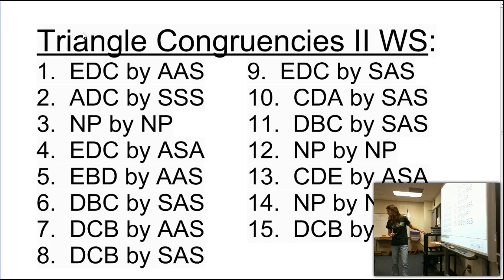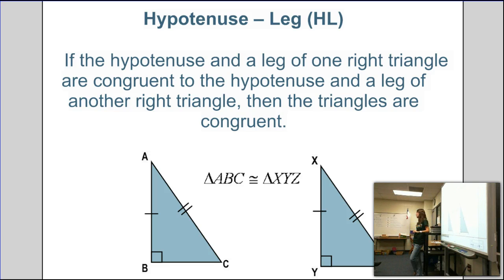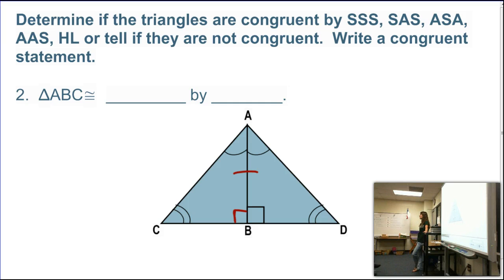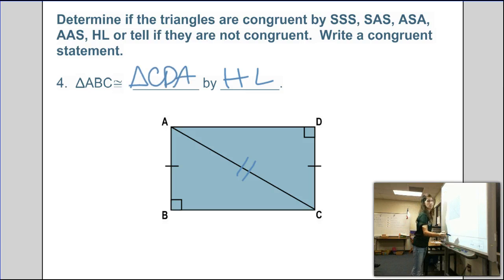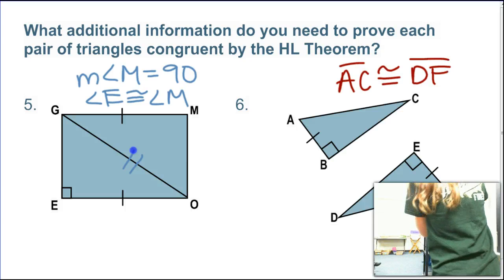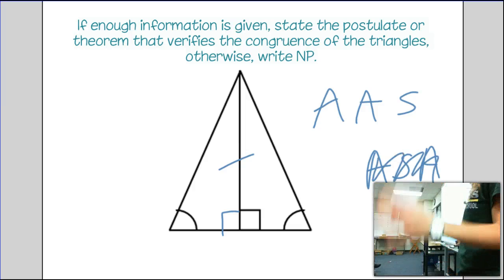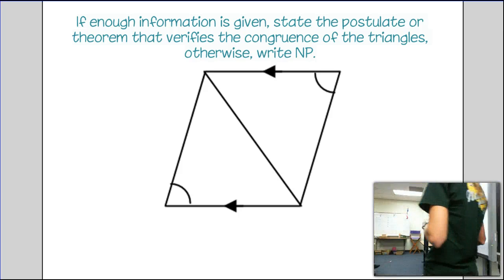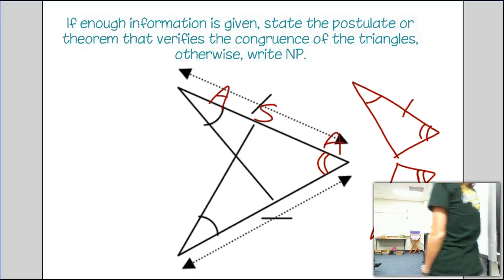4 HL and Whiteboards K 2013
4 HL and Whiteboards K 2013